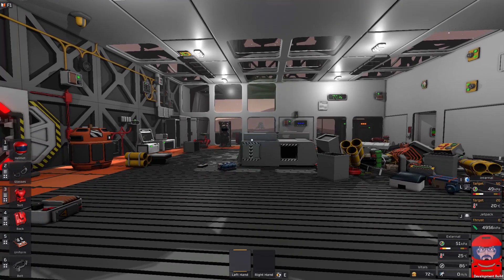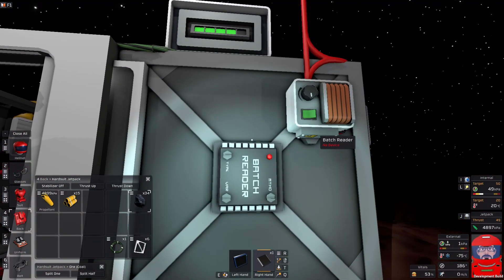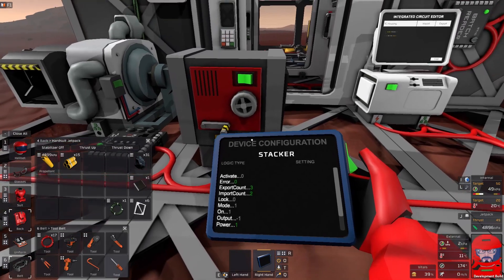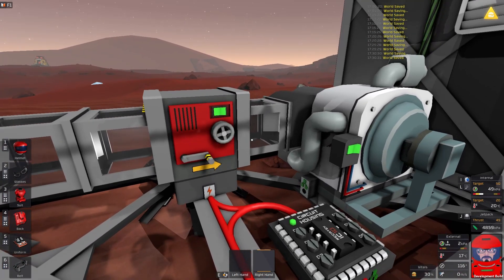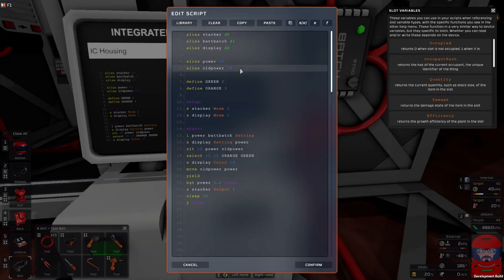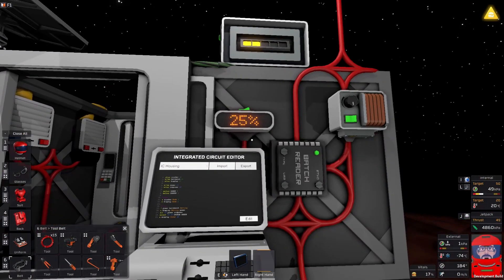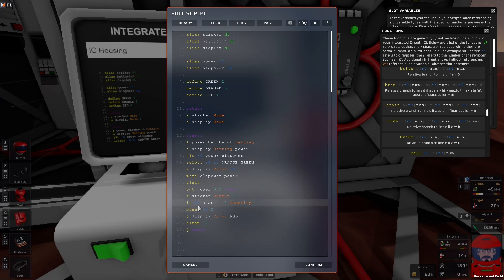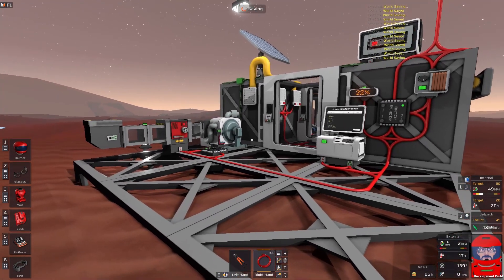Stationeers Automated backup generator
This has been made redundant by a game version update.  It is still a good exercise for learning how to use the stacker and the other displays.
A tutorial for installing and automating a backup generator using IC scripting.  This is a video where I will go through the step by step design and development process to go from concept to complete system.  If you aare wanting to learn coding then this is slightly more complex than my other videos but still a good learner.  This is a code heavy video if you just want the generator it is automated by 6:30 then I start adding more.
Power Management script is on the Steam Workshop if you want to skip the script development.